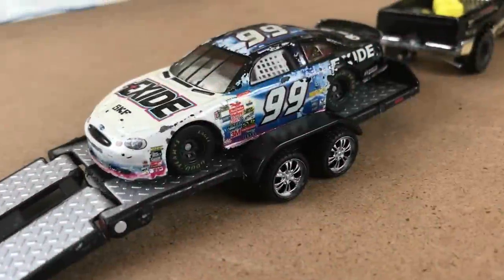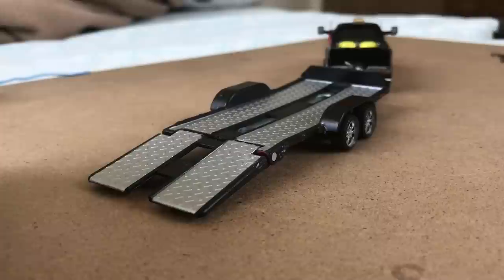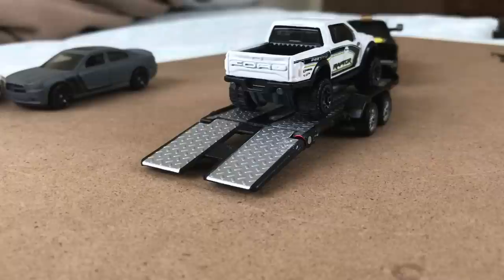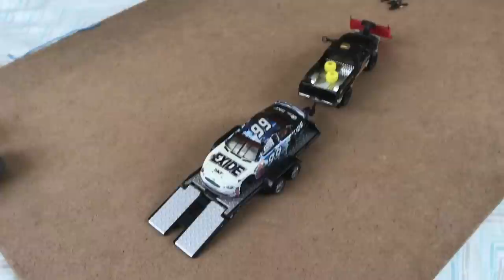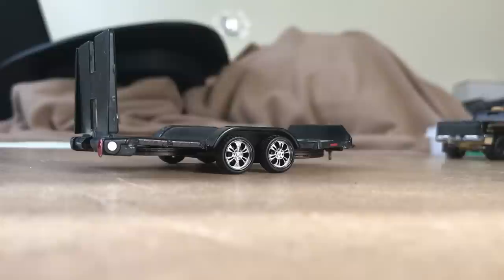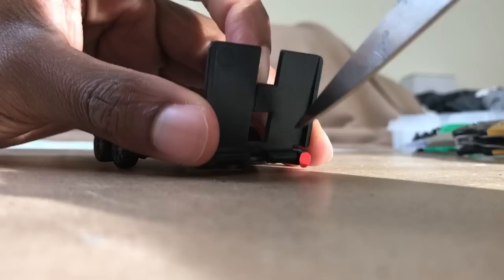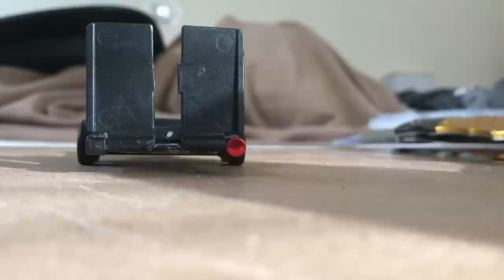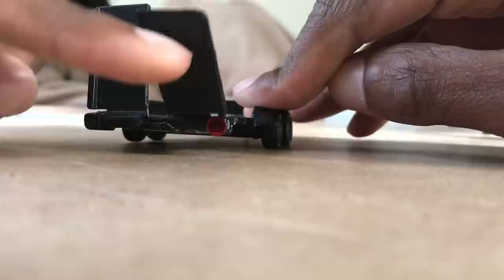Can THIS Maisto Trailer Haul A Car? I Separate The Ramps Too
A typical Hot Wheels car can get up the ramps, but most of the time I encounter scraping! I've found this flatbed trailer to be better for bigger models like trucks and heavy equipment. Here I experiment with a variety of cars to give you an idea of what makes it past the ramps without scraping and what doesn't. Also, I SEPARATE those ramps like how they're supposed to be. Roll it!

Paint marker
Road Sign Stickers
Super Glue Gel
GreenLight 1/64 Postal Service RAM
ERTL 1/64 Skid Steer with Truck
GreenLight 1/64 Ram 3500 Flatbed
Black+Decker Corded Drill
1/64 Scale Hitches
Goo Gone Pen
Stowaway Tray Box